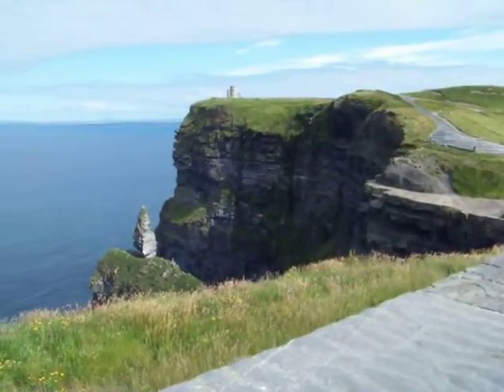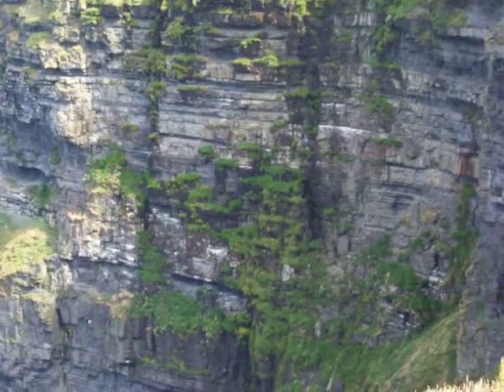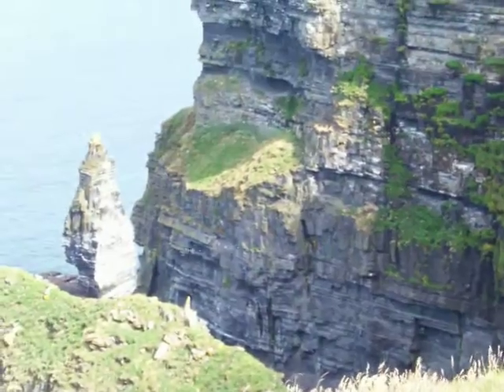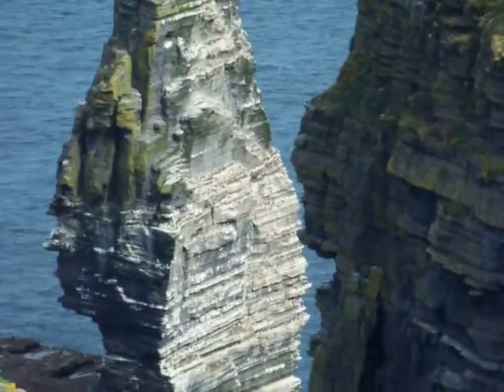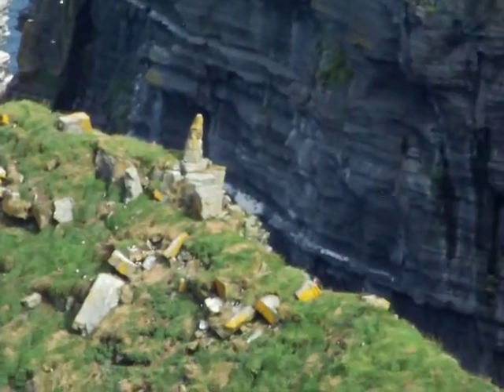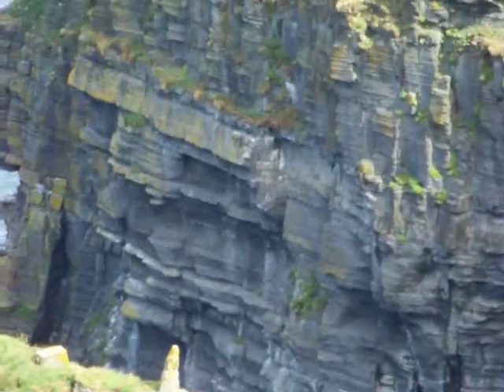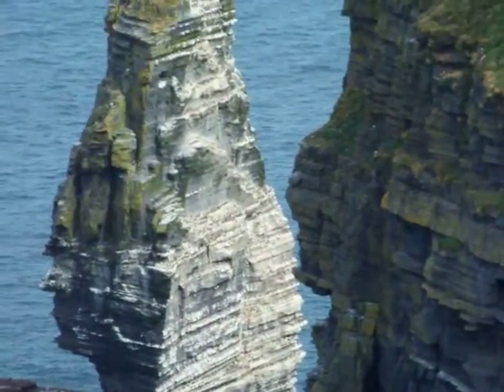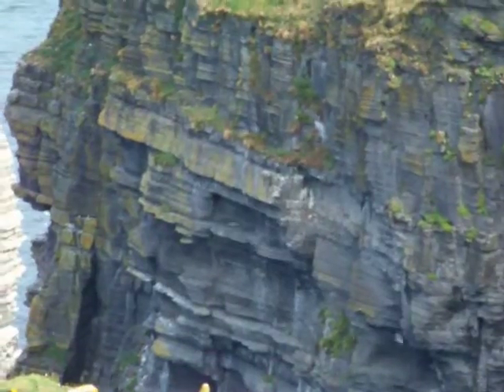cliffs of morh ireland